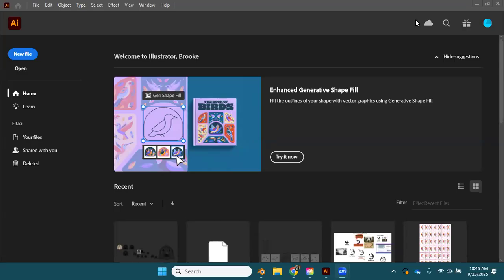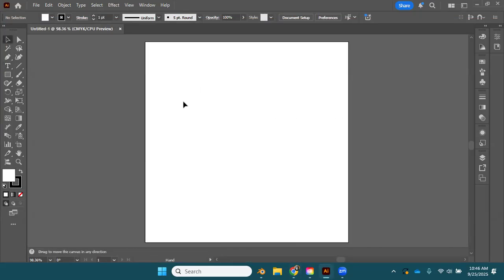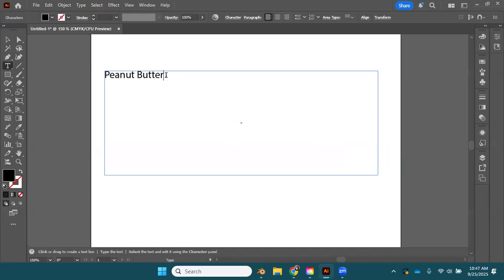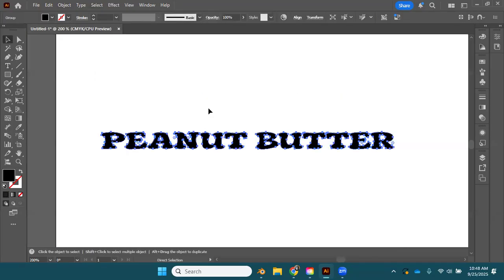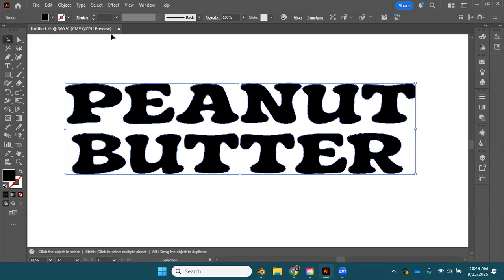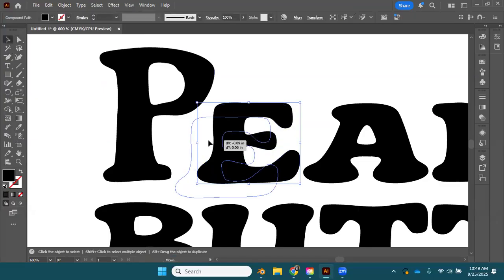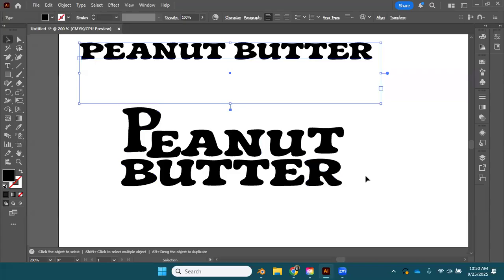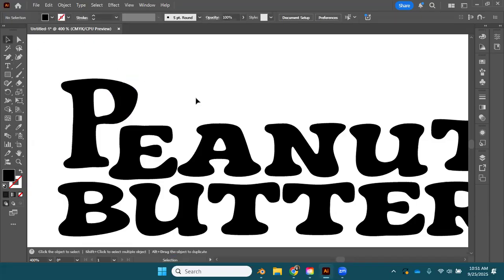How to Turn Text into a Wordmark in Adobe Illustrator